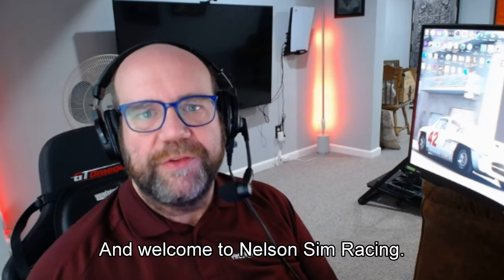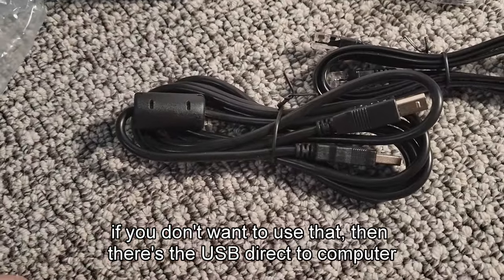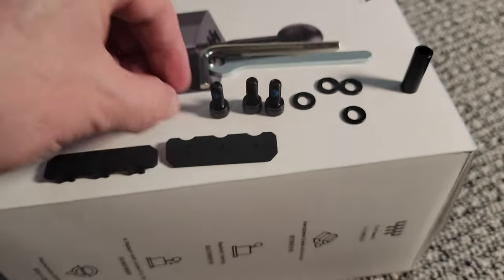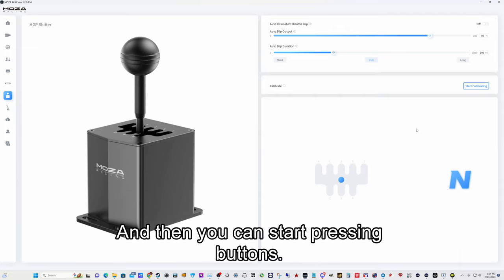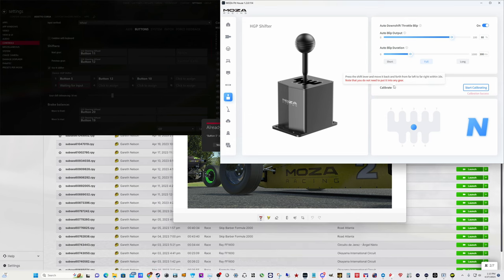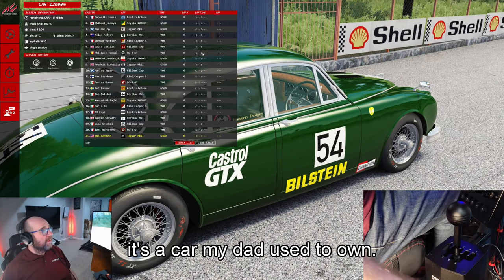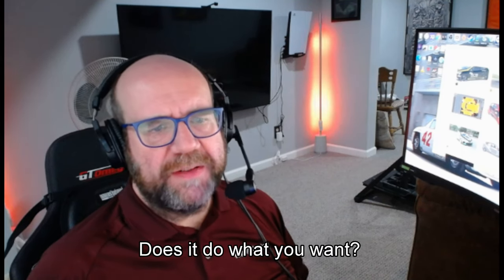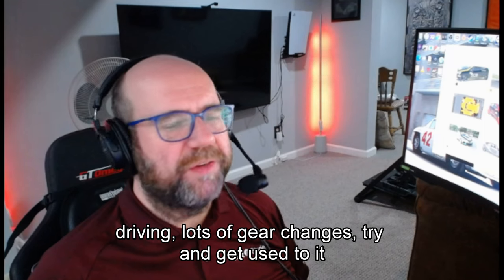Moza Racing HGP Shifter unboxing setup and review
I haven't used a manual shifter for 15 years IRL and I've never used one in a racing sim before.

Watch as I unbox and setup this shifter and give it a first try in a sim.